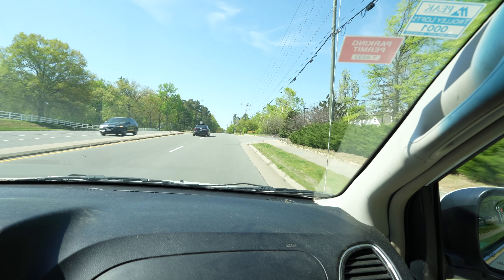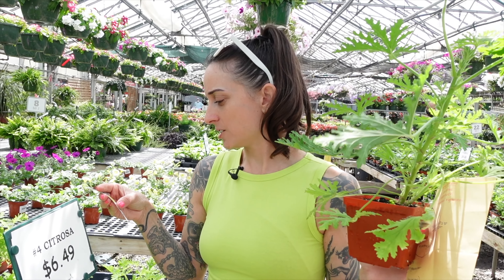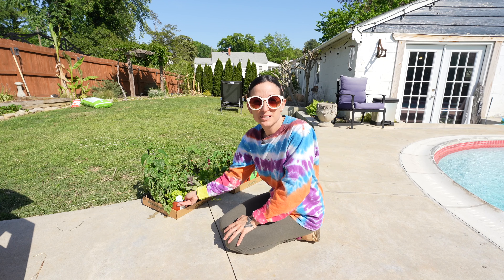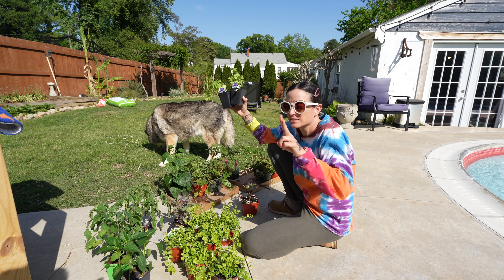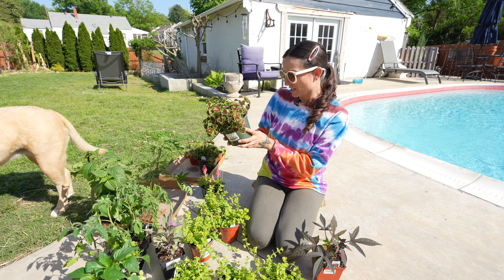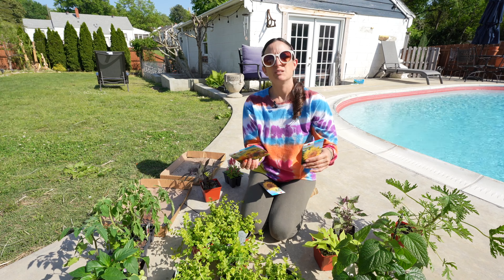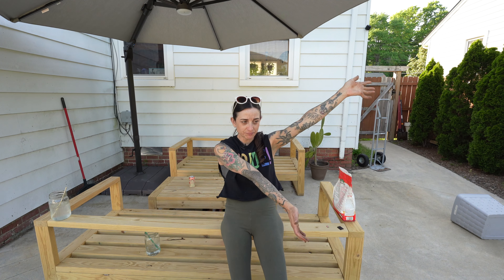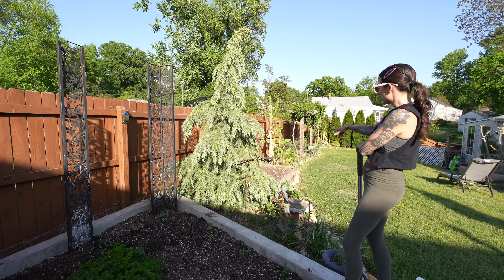Planting A Vegetable Garden For My Pets | DIY Vlog 🍅🥬🥕🫑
Planting vegetables for my pets! 2022

Shop at a LOCAL pet store if you can. But if you do not have one
👇GUINEA PIG PRODUCTS WE USE 👇
 ☝️These are the products we use and love in our guinea pig room! ✨🐹🐹💖 This link also helps support us in creating more content🥰✌🏼🌈💘

Our Camera Set Up 🎥📸

Josh's Set Up
CAMERA - Sony A7C
LENS - Sigma 14-24mm
LENS - Sigma 24-70mm
MIC - Rode Go : Lavalier
MIC - Rode Go : Transmitter & Receiver